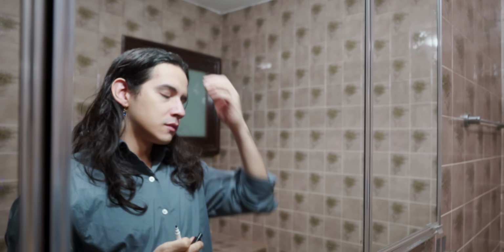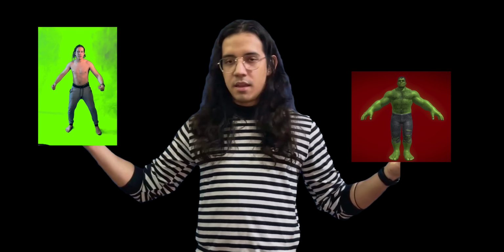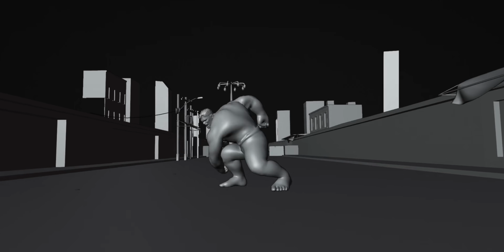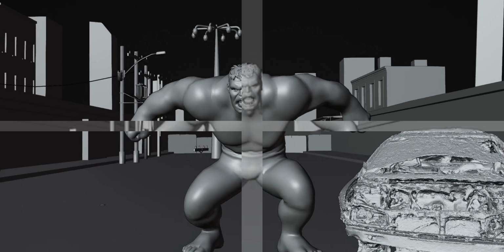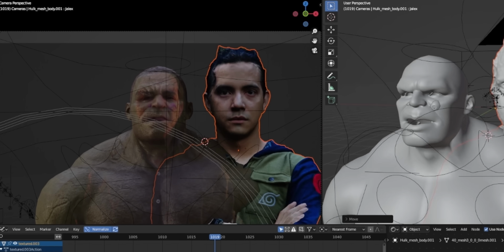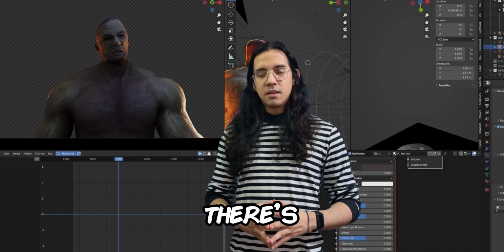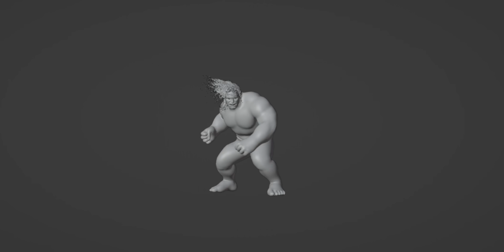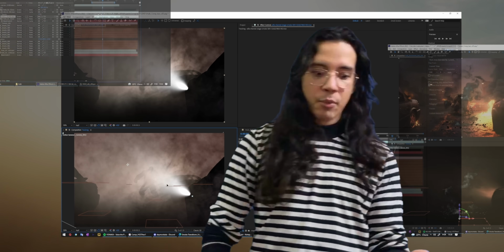I Transformed Myself Into THE HULK Using VFX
It’s risk- free with Nord’s 30-day money back guarantee! 👍

Comment character suggestions for the next videos (or videos ideas)